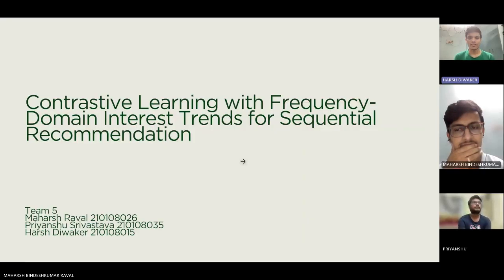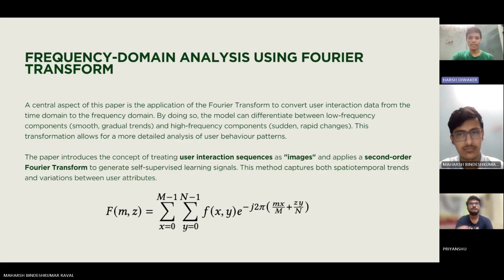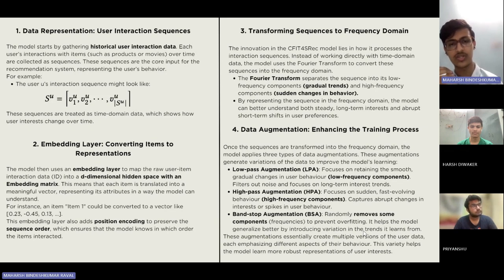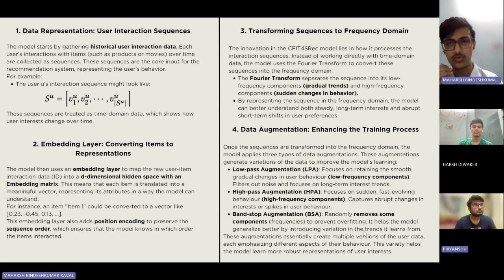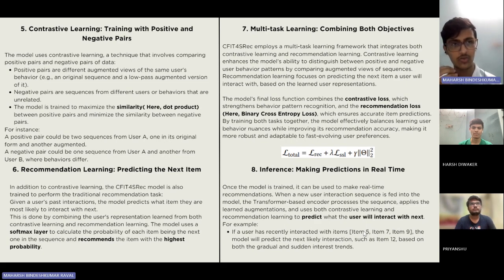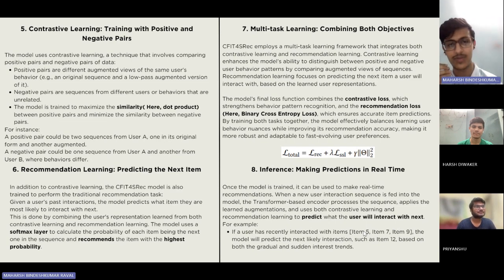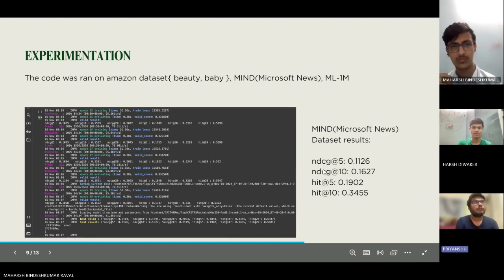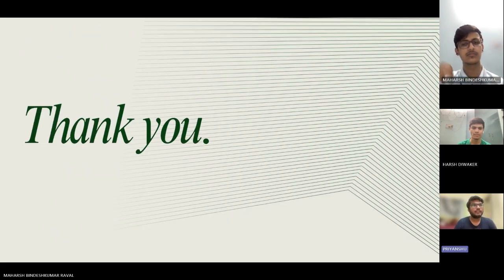Final Part | Multi-modal Modeling Framework for Cold-start Short-video Recommendation